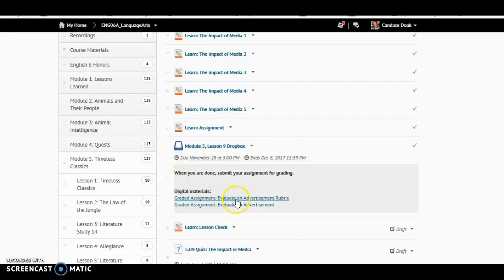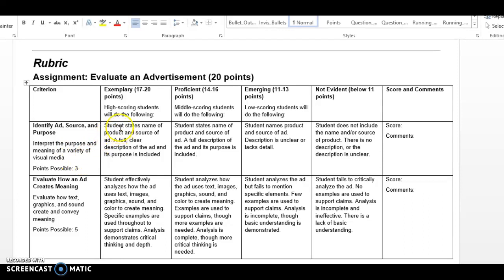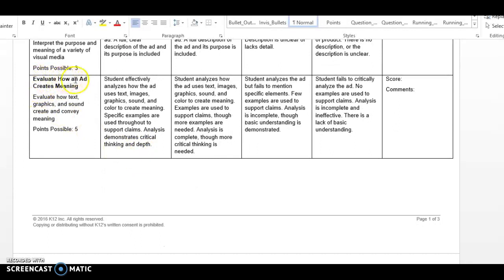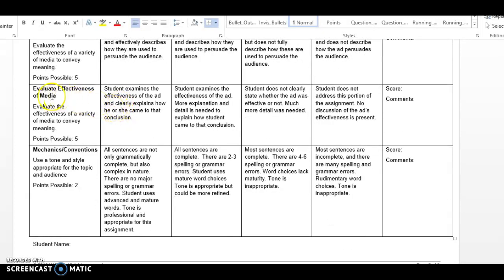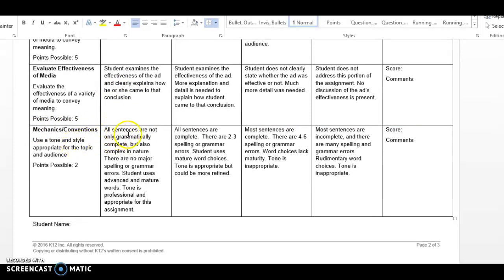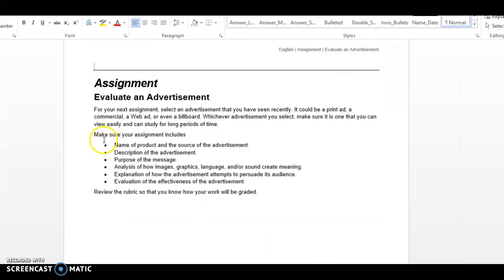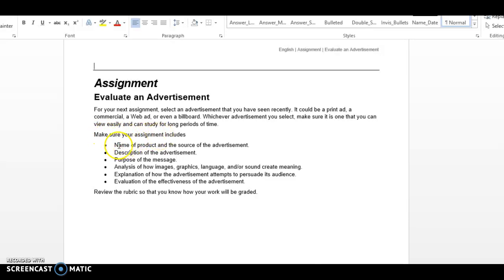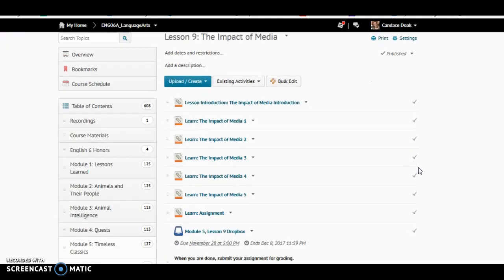Module 5, Lesson 9